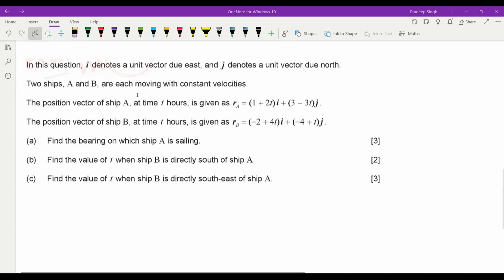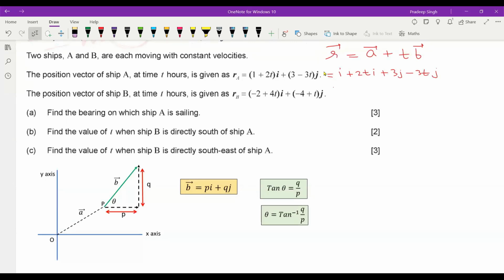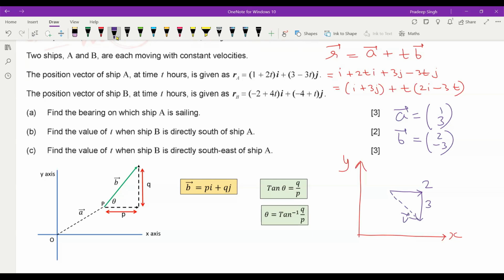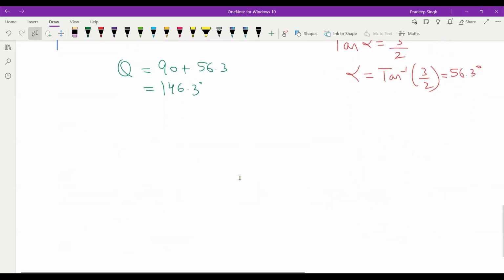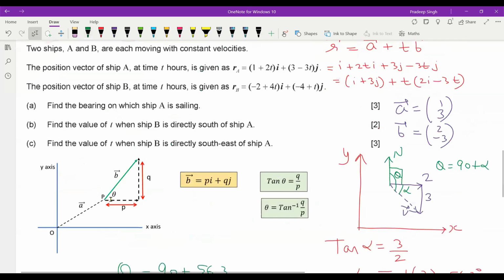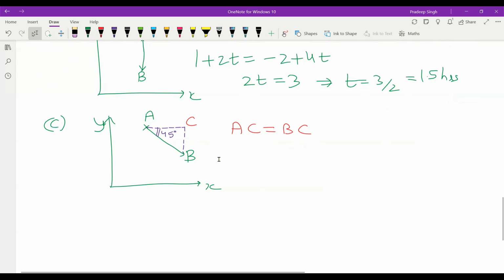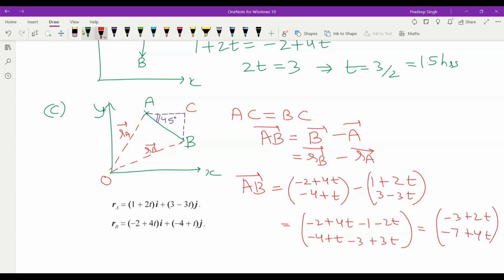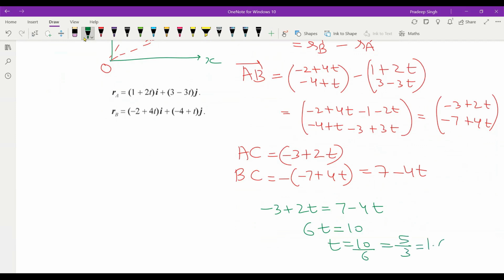Bearing Vector ques